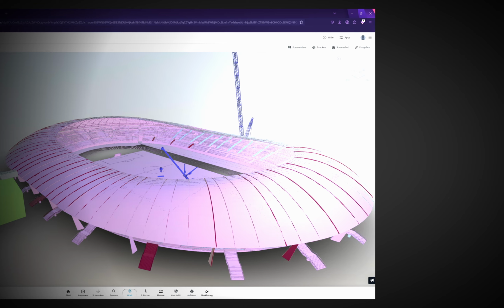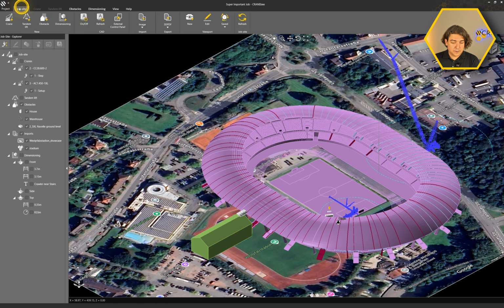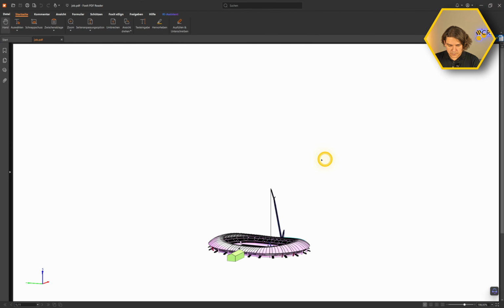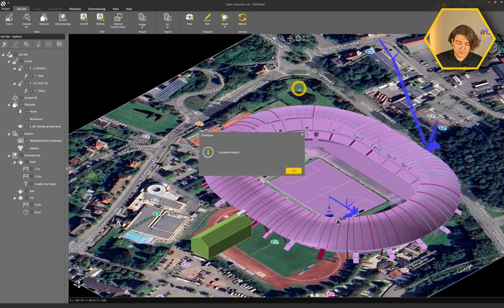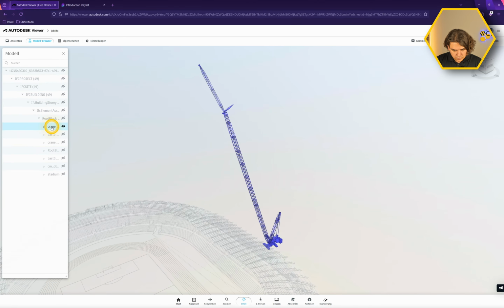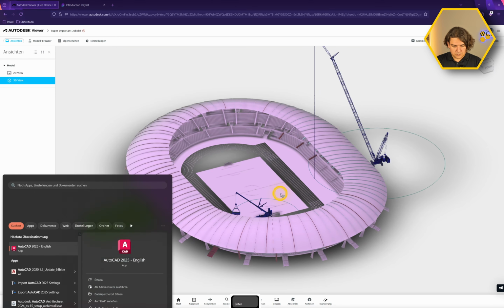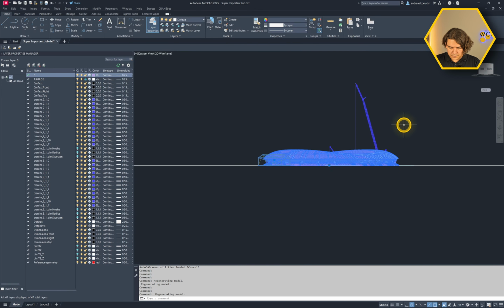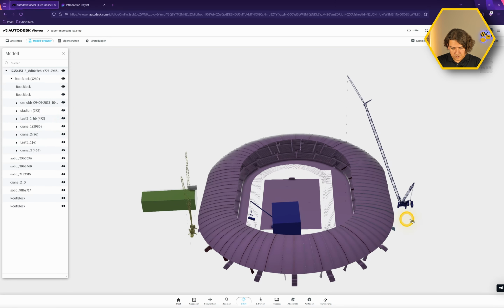#16 Export | CRANEbee Tutorial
You’ll discover how to:
- Export your job site as 3D PDF for interactive viewing
- Generate IFC files for BIM workflows
- Create DXF files for CAD integration (including images)
- Export STEP files for detailed 3D modeling
- View exported files using Autodesk’s free online viewer
- Understand compatibility with common viewers like Adobe Reader and Foxit

🔔 Don’t forget to check out the full playlist for more CRANEbee tutorials!

🛠️ Perfect for users who need to share crane layouts with clients, integrate with CAD/BIM systems, or create interactive 3D documentation.